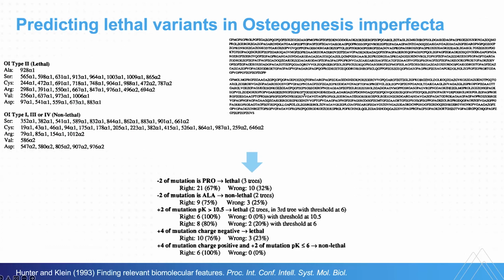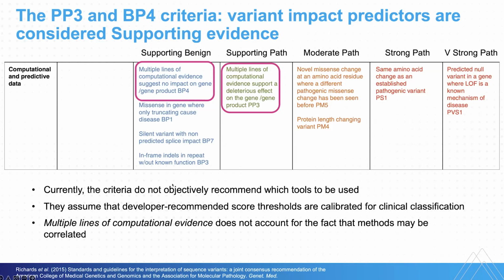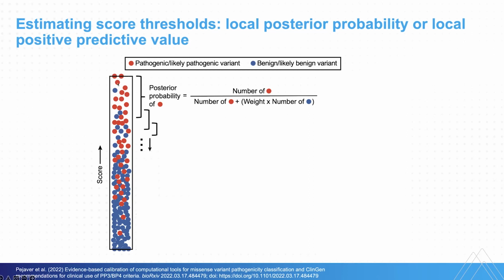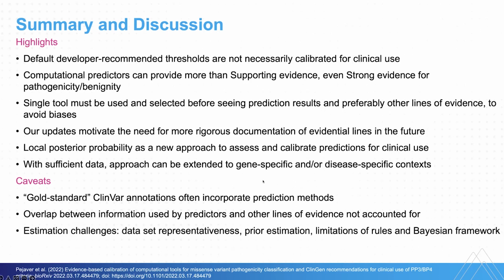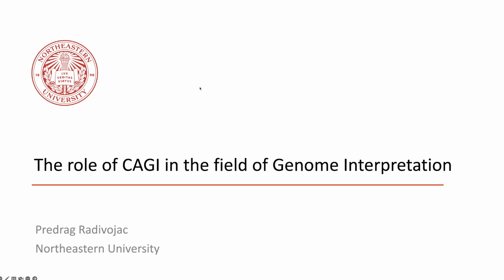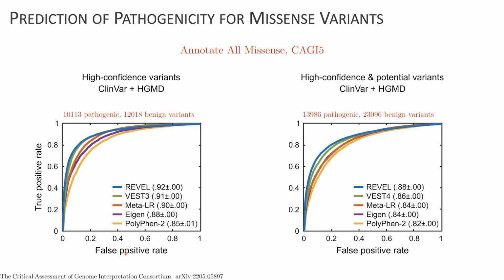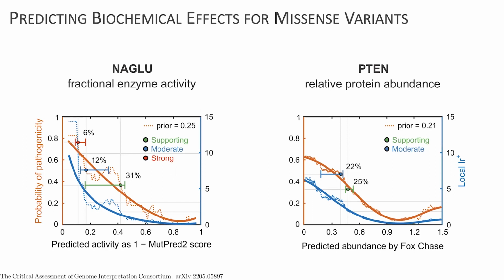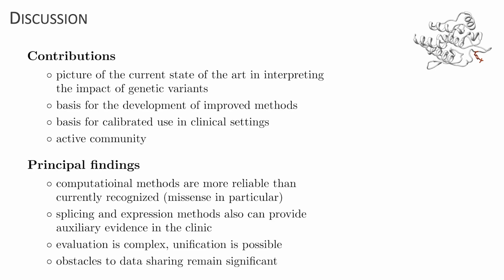Computational variant and genome interpretation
Title:
Computational variant and genome interpretation: a model for evaluation and calibration of machine learning for clinical decision-making

Speakers:
Predrag Radivojac, PhD
Professor, Northeastern University

Vikas Pejaver, PhD
Assistant Professor, Mount Sinai School of Medicine

Date:
October 3rd, 2022 at 1pm PT